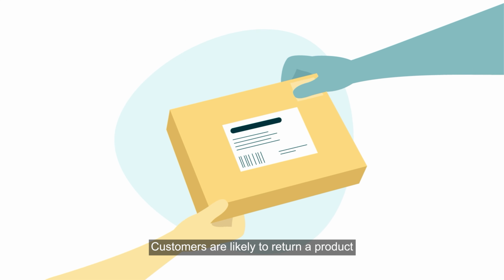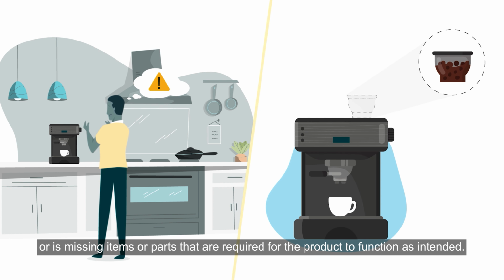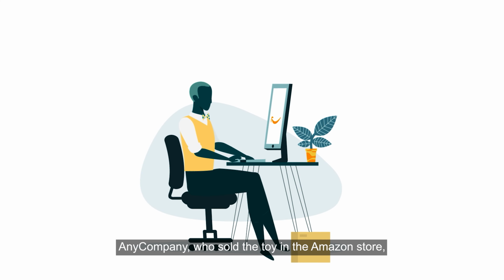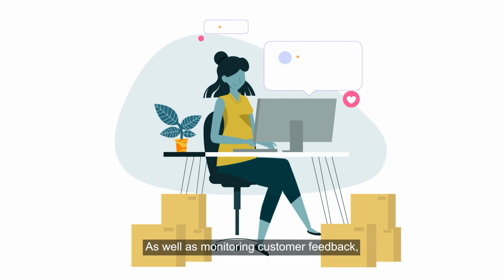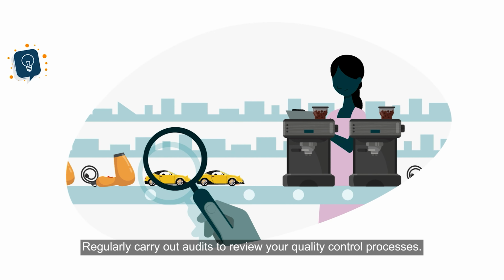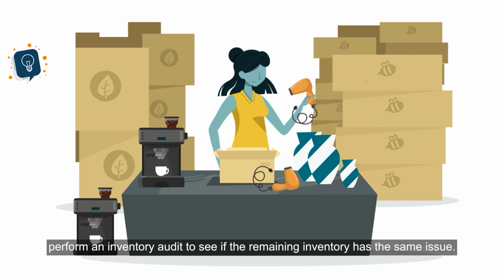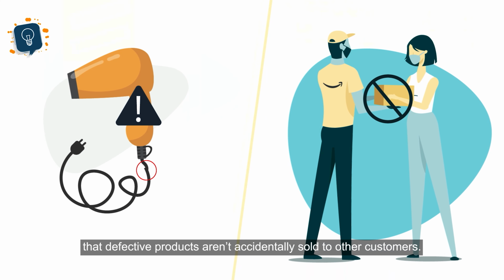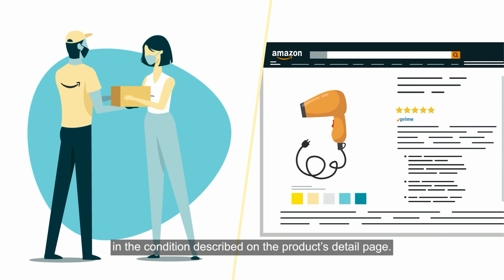Amazon defective products compliance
Learn about defective products condition issues in the Amazon store and how to remain compliant.